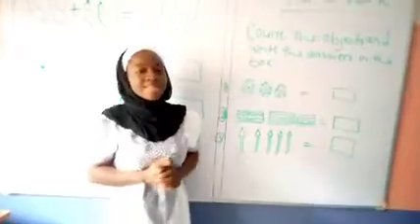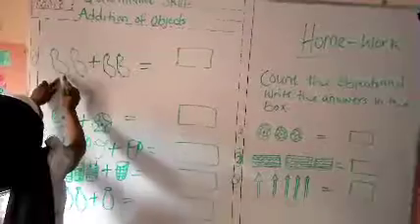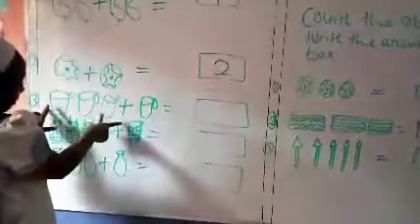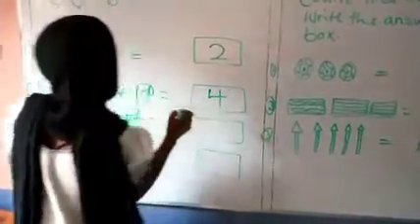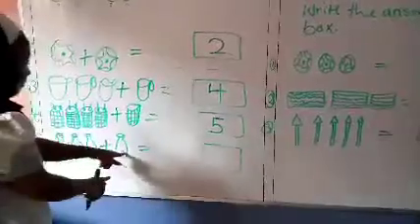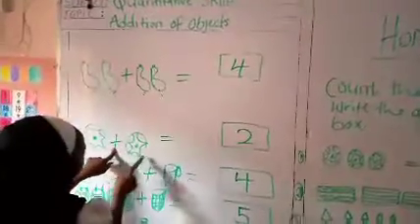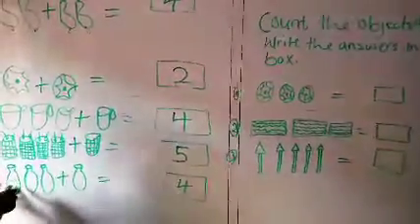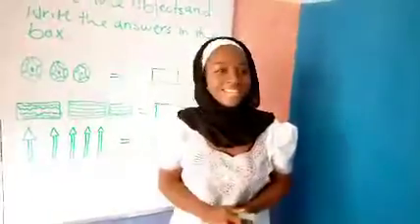Quantitative Skills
addition